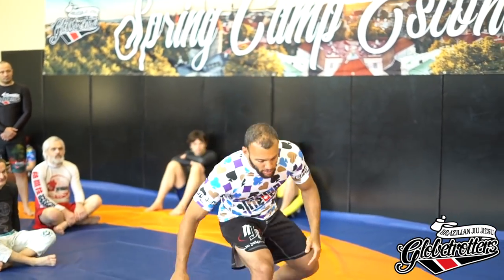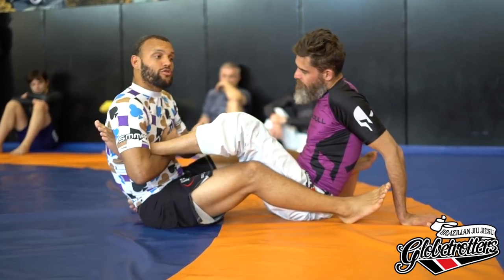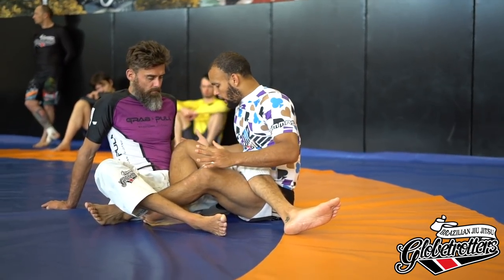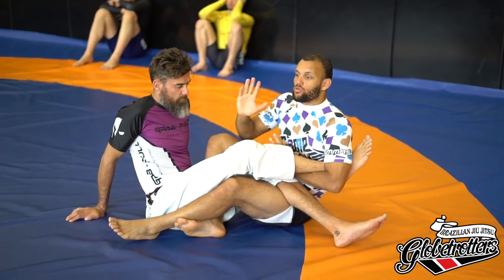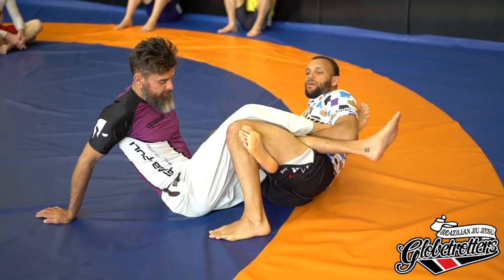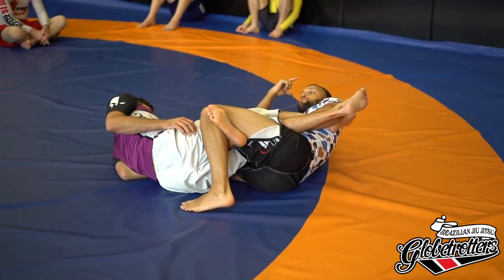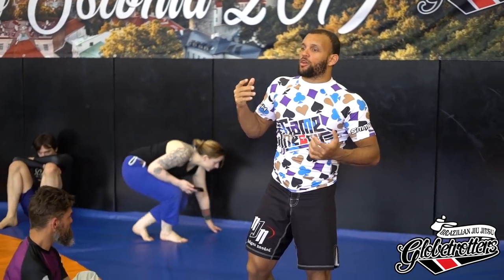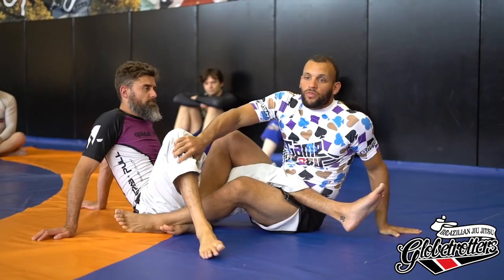Spring Camp 2019: Keeping the Honey in Honey Hole with Charles Harriott